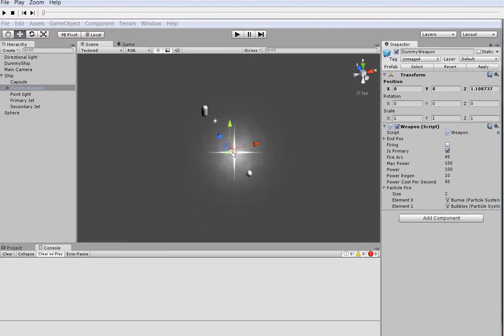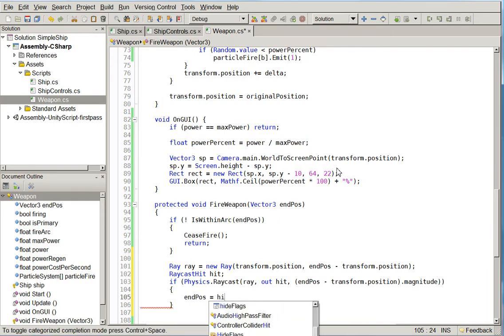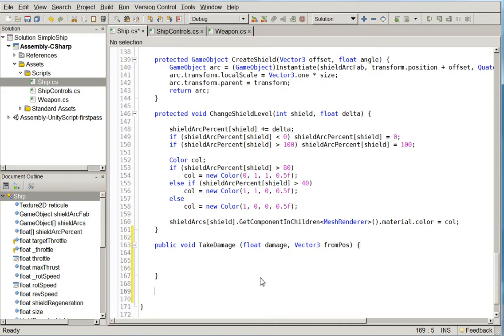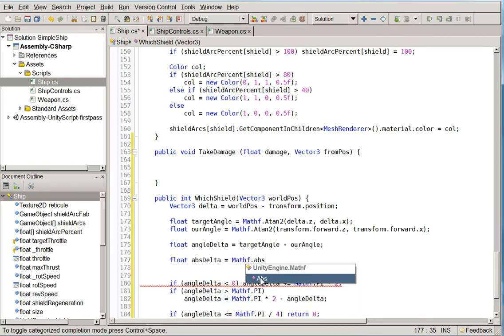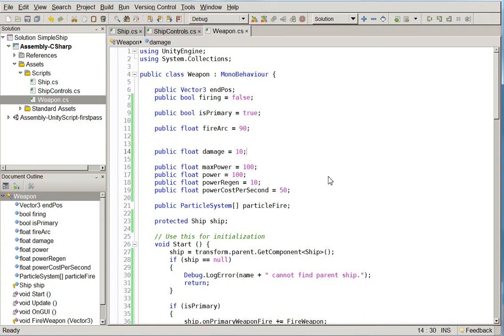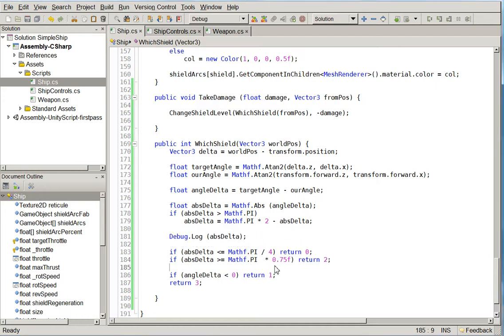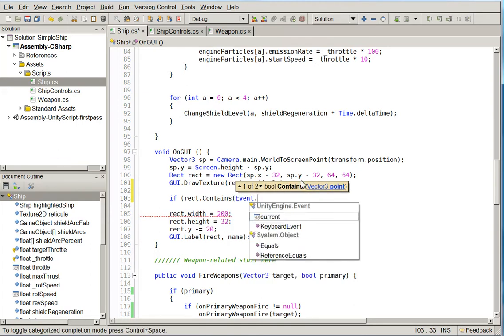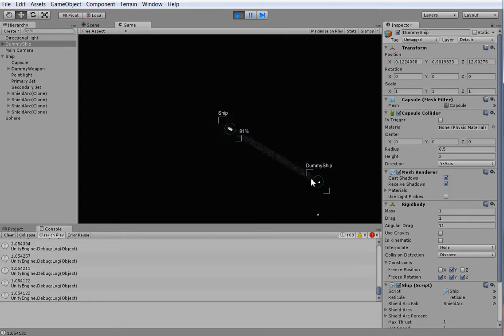Space Battle #9 Let's Program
LET'S BLOW STUFF UP!

... part 1.